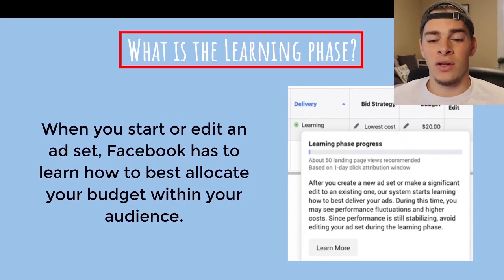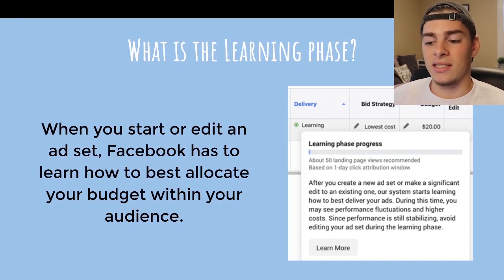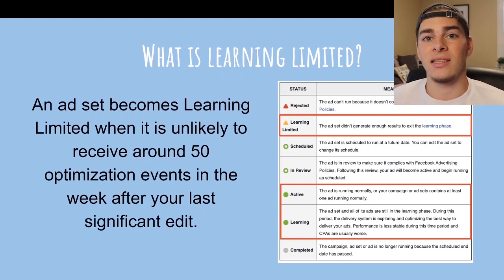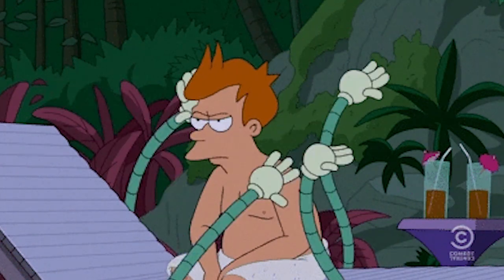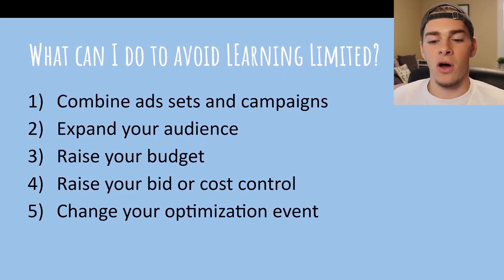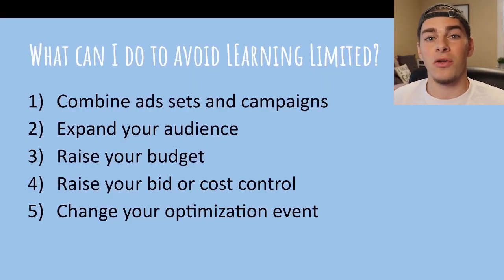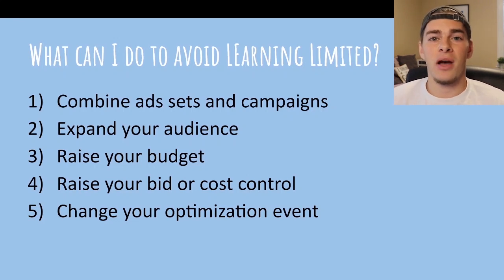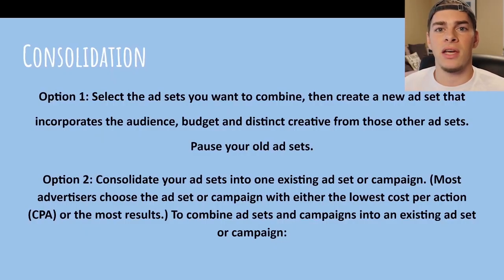Is Facebook's Learning Limited Ruining Your Ads? | Facebook Ads 2020